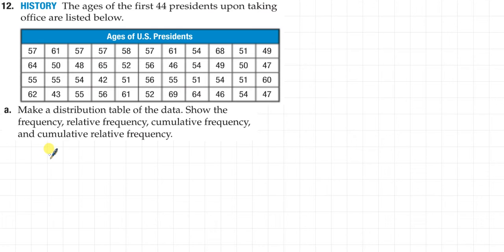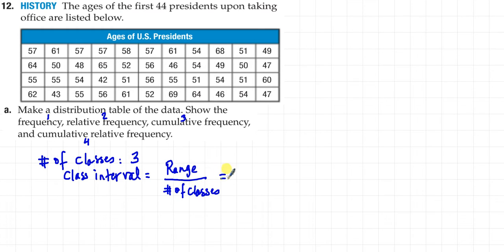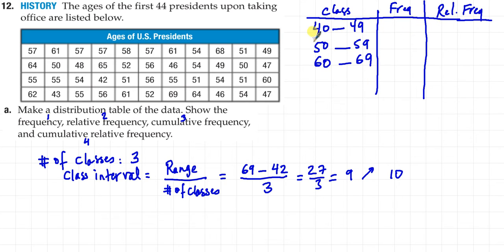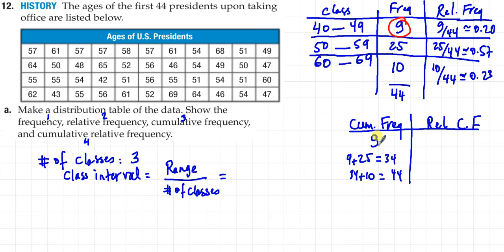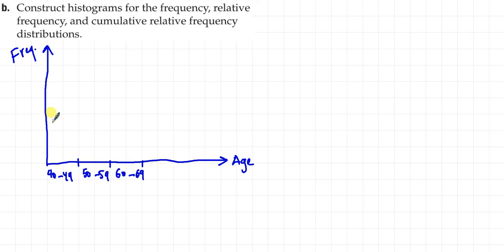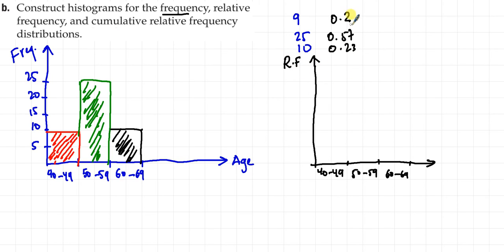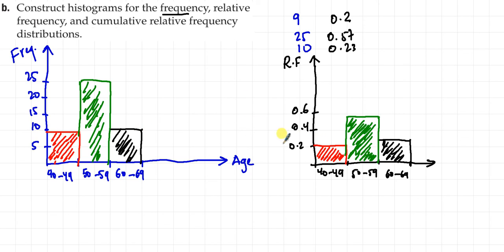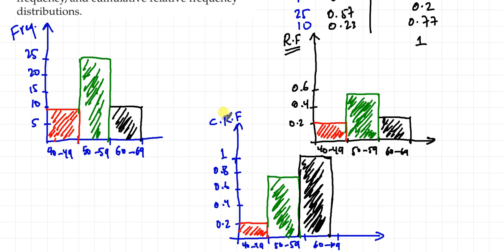Ex 12 Grade 11